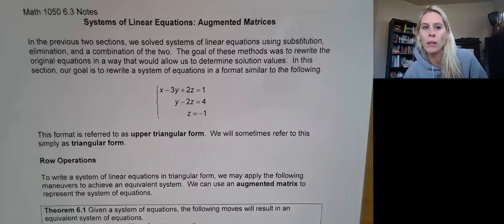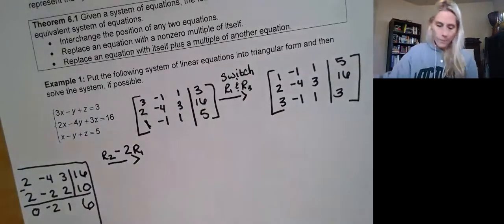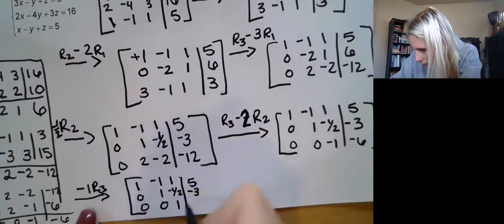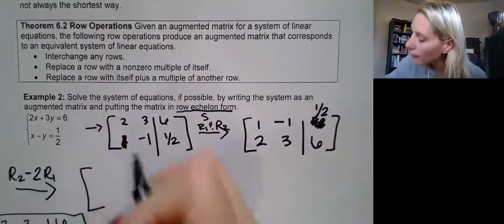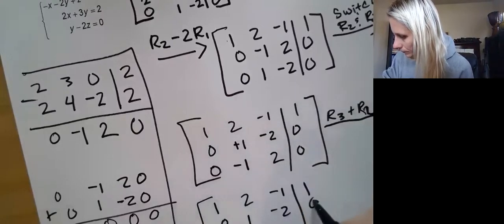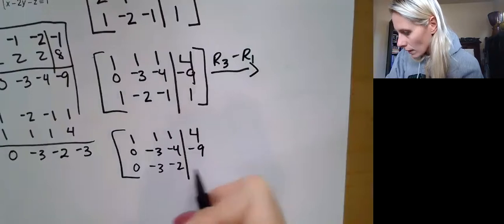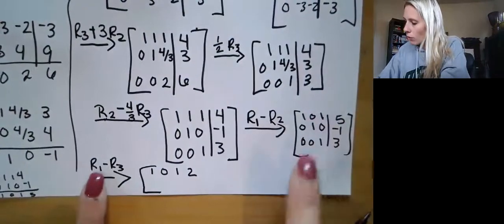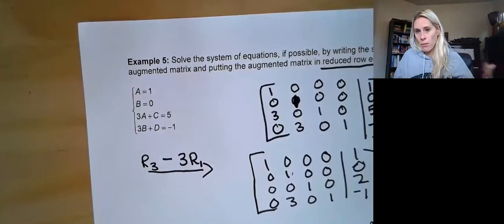6 3 Notes 1050